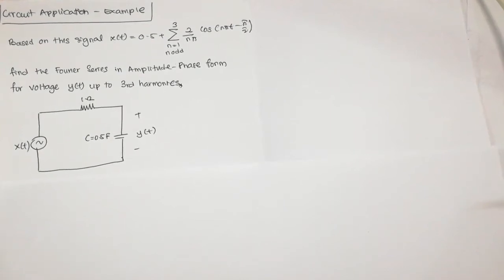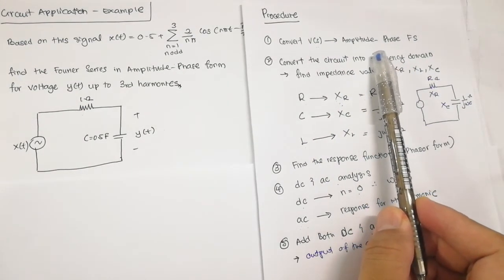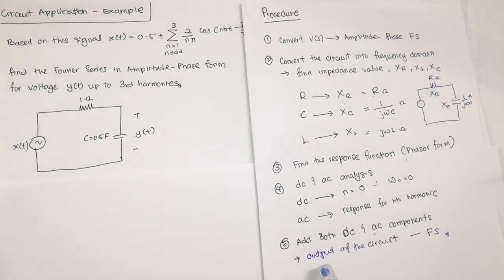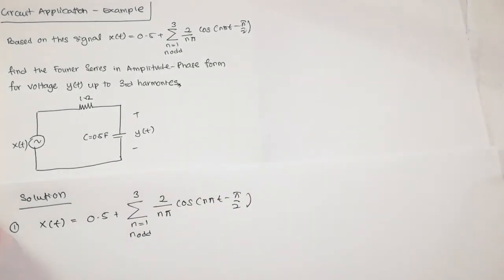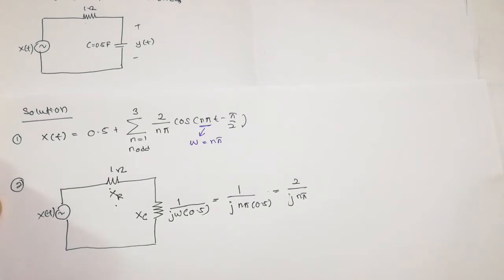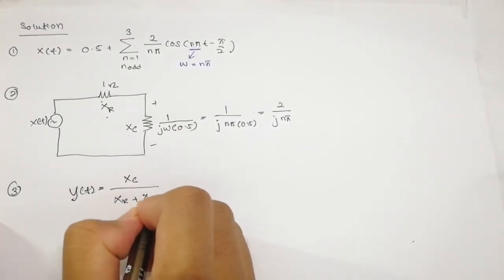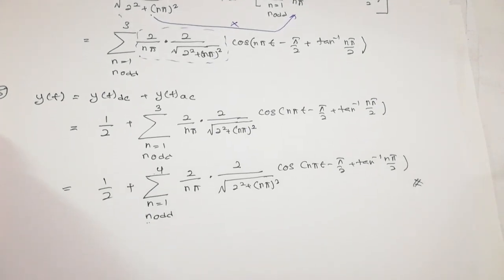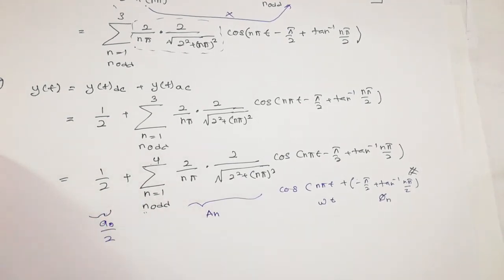Lecture 3.19: SnS - (Example 2) Circuit Application in Fourier Series